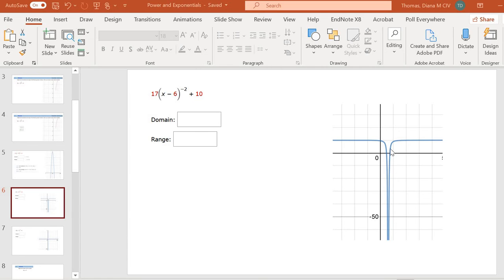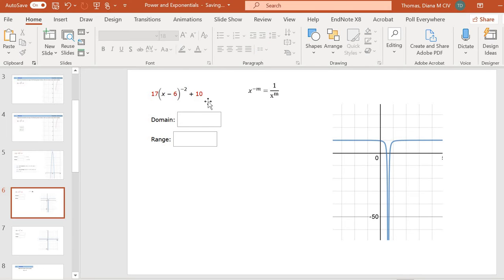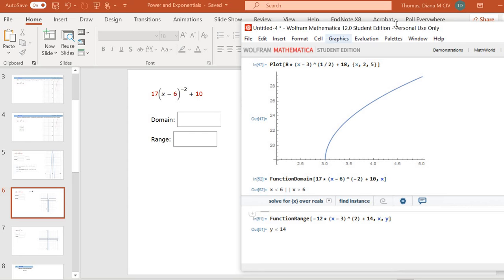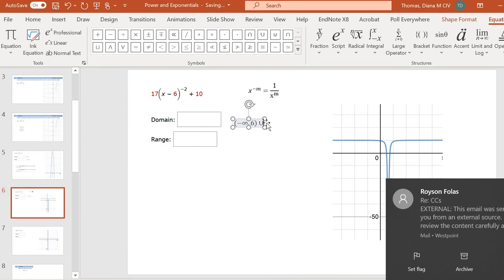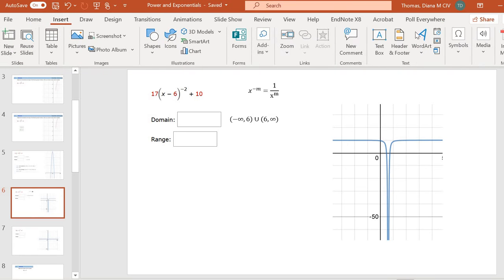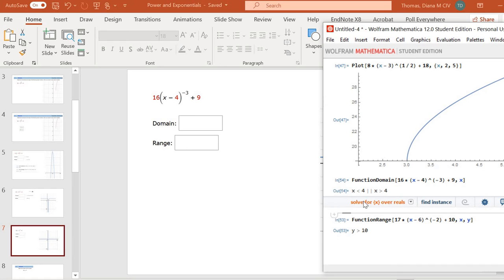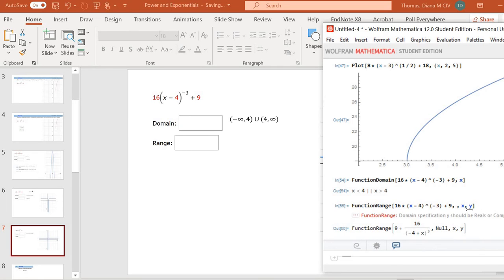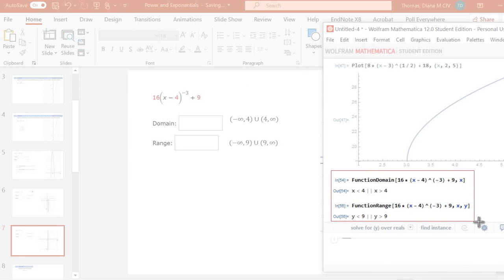WebAssign Lesson 43 Number 1c and d